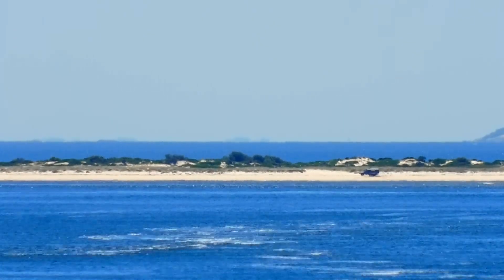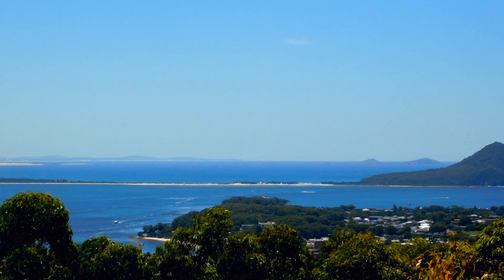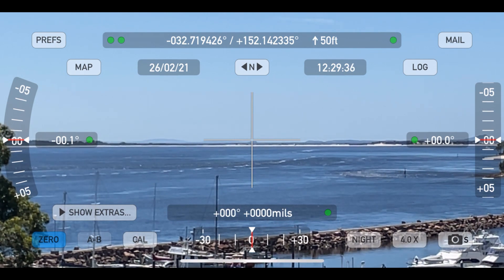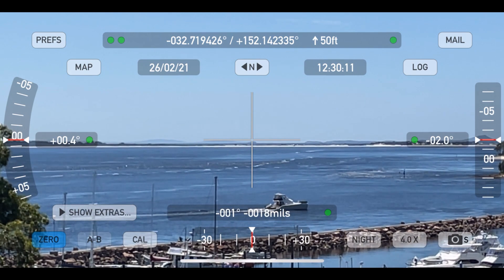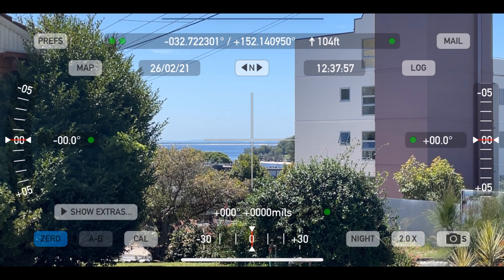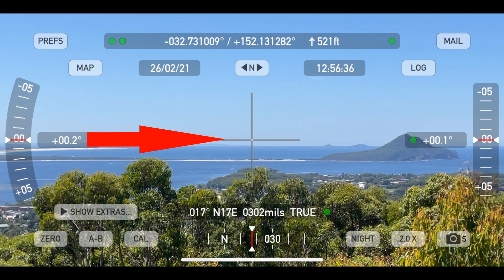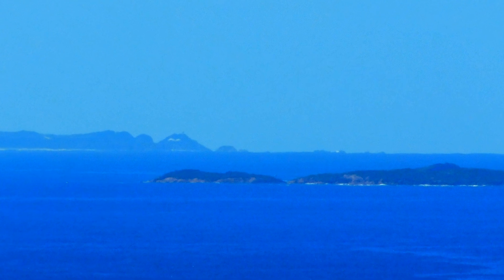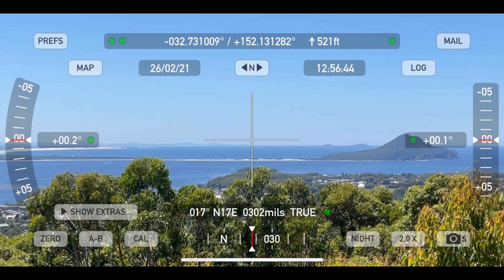How to test / Does the horizon rise to eye level? Flat earth debunk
Does the horizon rise to eye level? We already know it doesn’t, but this is my own personal observation of this fact. I’m doing this so I can say for certainty. This is the first part of my 2 part observation, and I can’t wait to show you my second observation/ calculation.

Here’s Berts video, it really helped me have more confidence using the theodolite app.

check out his channel, he’s a friend and does some really cool stuff.

Thank you so much to my patrons:
John Stock
Walter Bislin
Jmac
Marco Smith
Capt Scorch
K-Belle Elizabeth

95% of my content is my own creation, photos, video, graphics.